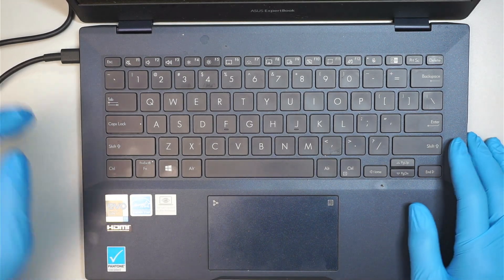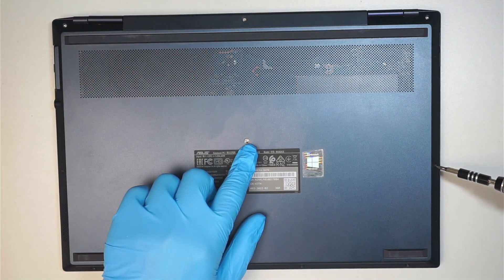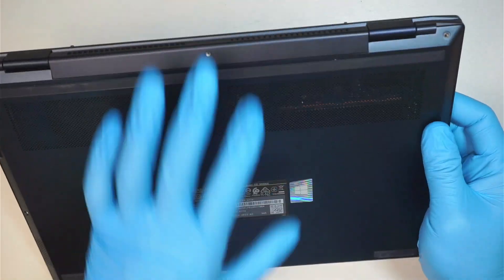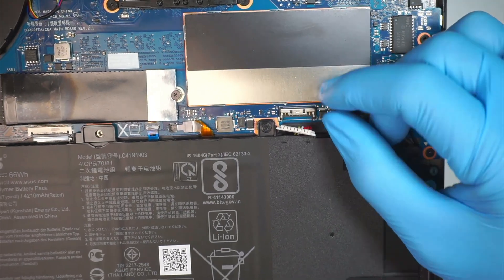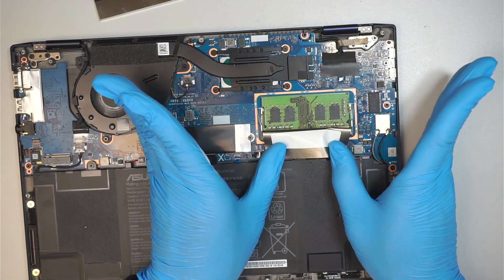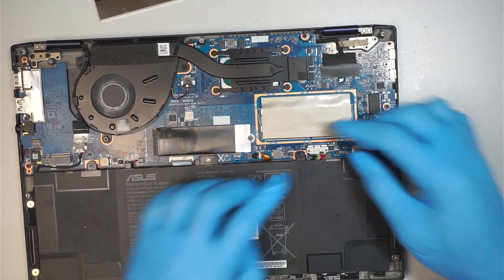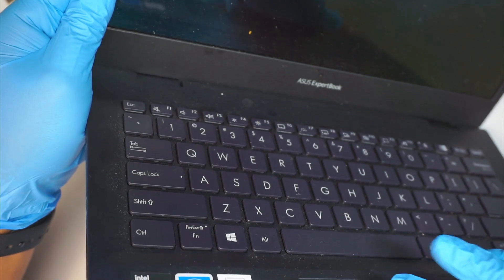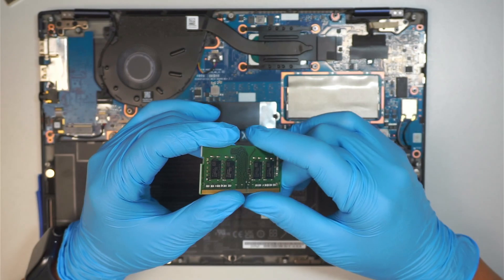FIXED Asus Expertbook Laptop No Display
Why my laptop powers on but has no display ?

Possible of one of the two issues.
Bad graphic card or bad laptop RAM.

Model: Asus Expertbook B5302CE